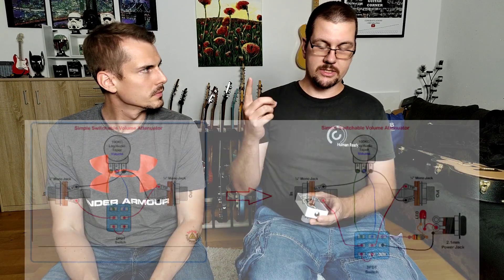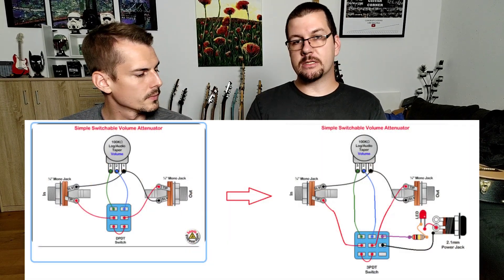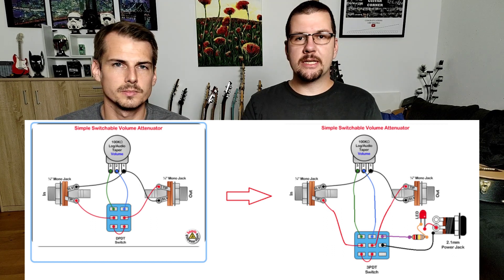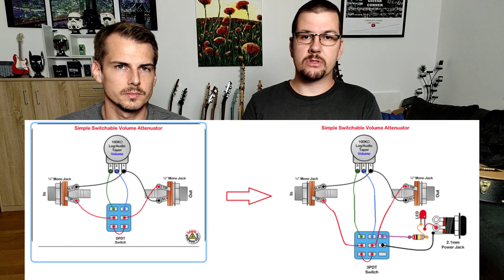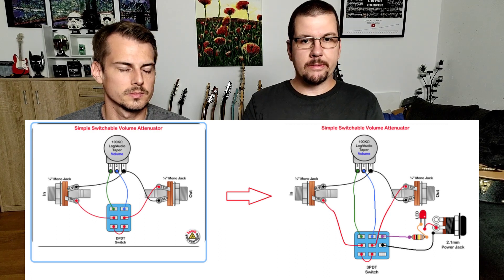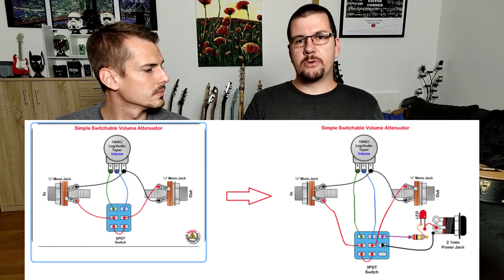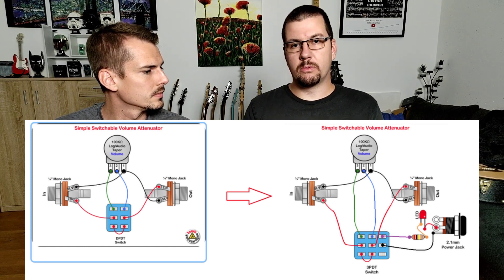LED in a DIY Little Black Amp Box Attenuator Pedal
Due to popular demand, we decided to record this follow up to our video about the DIY JHS Little Black Amp style pedal, which is a passive attenuator for an amp's FX loop - here's the link:

Please follow this link to calculate the resistor value for a certain LED:

We're not making any money of it. All goes to our friend Charles, who is free to use it as he likes. We just wanted a way to provide you guys some merch.